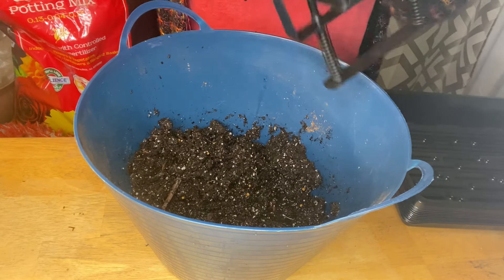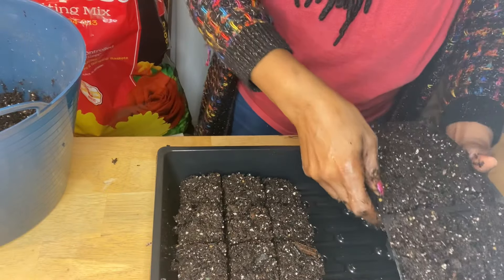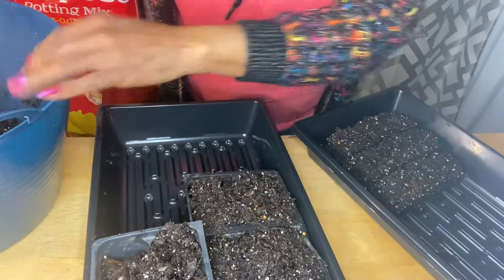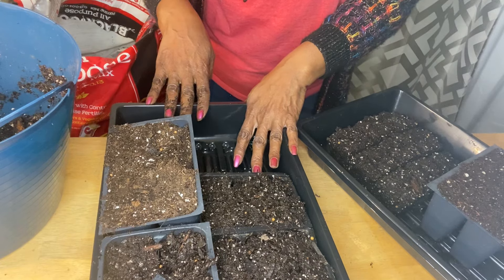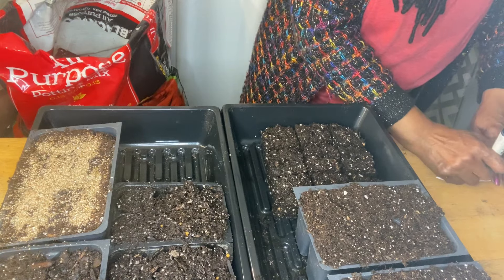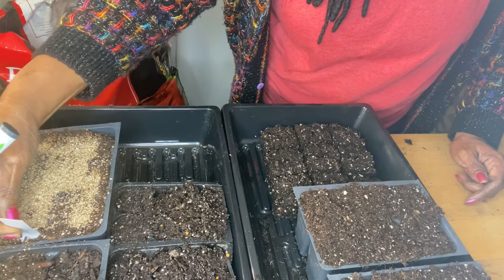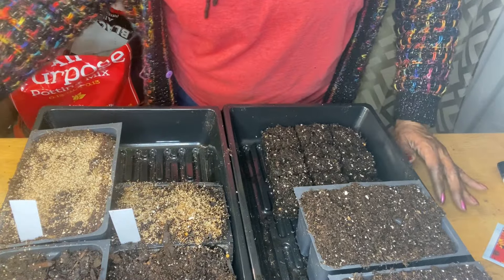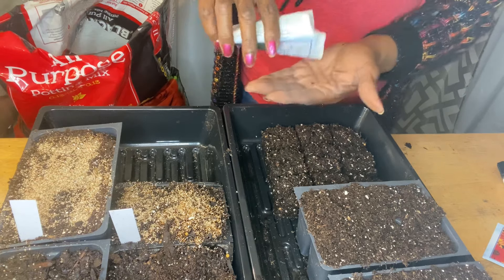Planting Lesya pepper, perennial flowers, pumpkin seeds and squash seeds